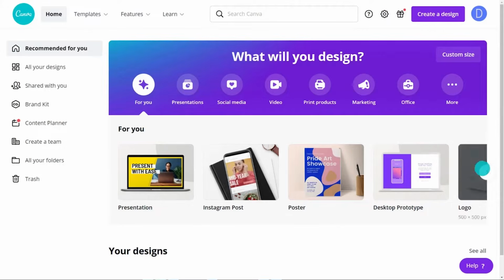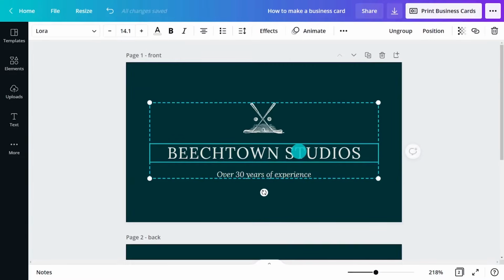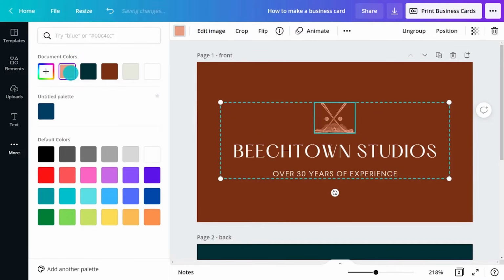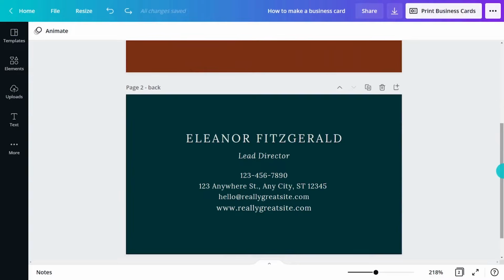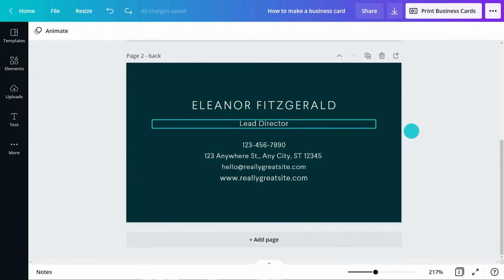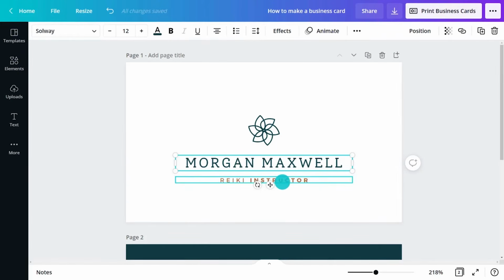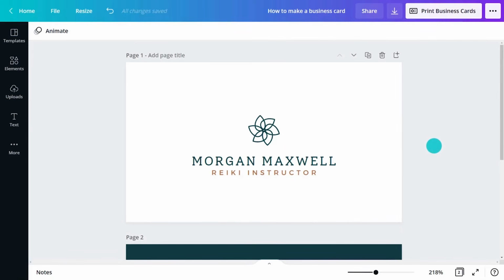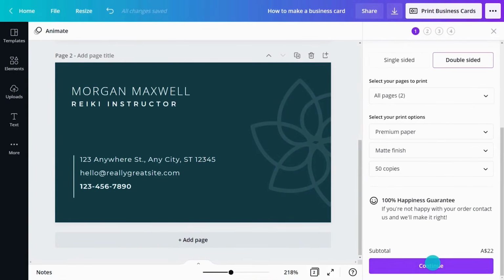4. Designing your Business Card in Canva | Skills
Let's learn how to design your business card in Canva. This is the skill lesson where we work directly in the Canva Editor.

► Where to find business card templates in Canva?
► How to find the right type face for your business card?
► What color palette to use for your business card?
► How to create visual hierarchy on your business card?
► How to print your business cards with Canva?